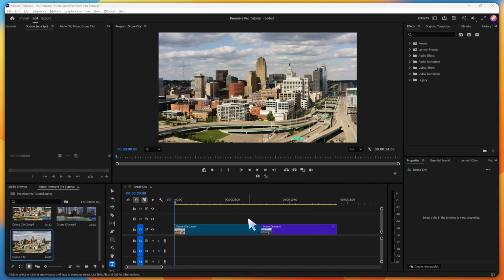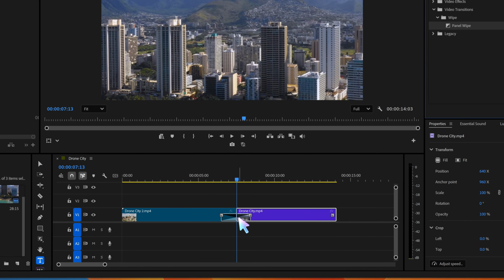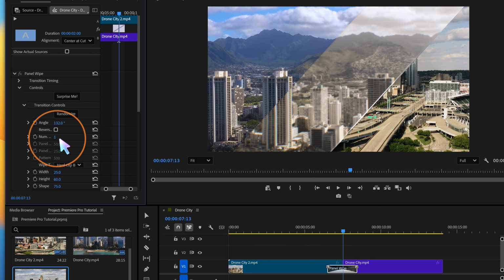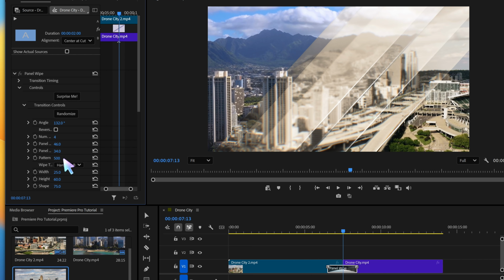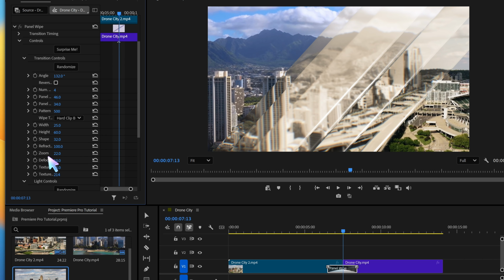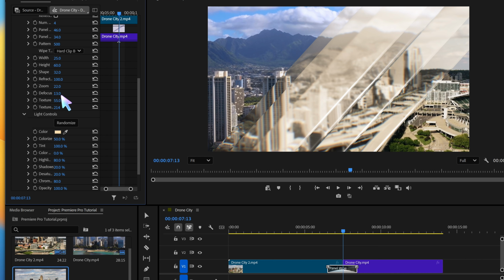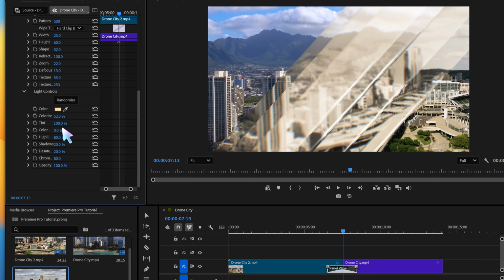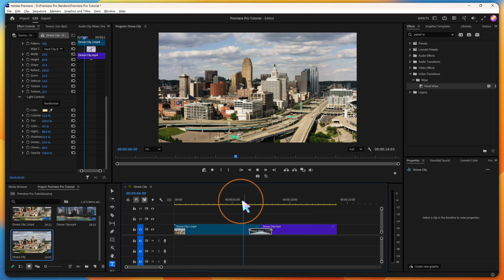Glass Panels Transition in Adobe Premiere Pro - Lesson 225 Adobe Premiere Pro Tutorial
Learn how to create a clean Panel Wipe transition in Adobe Premiere Pro. This effect divides your frame into panels that slide away to reveal the next clip, creating a modern and professional scene change. Perfect for corporate videos, product showcases, presentations, tech videos, and clean cinematic edits, Panel Wipe adds structure and style to your transitions. In this tutorial, you’ll learn how to control panel count, direction, size, texture, blur, and lighting for the best result.